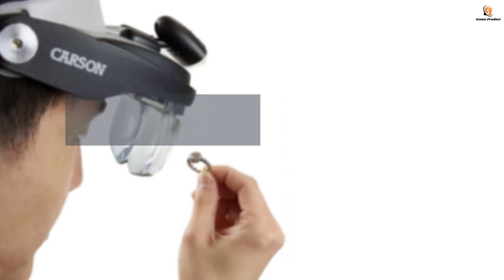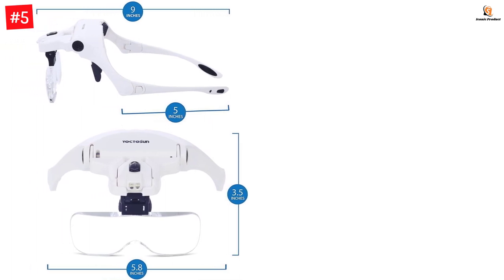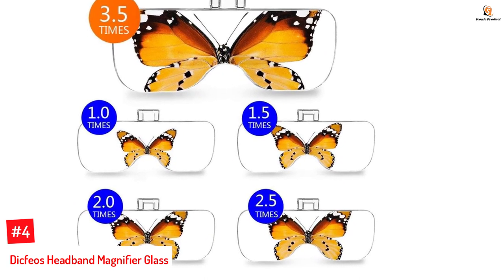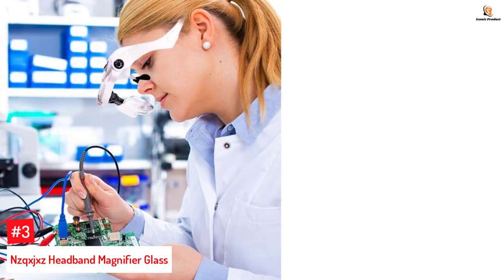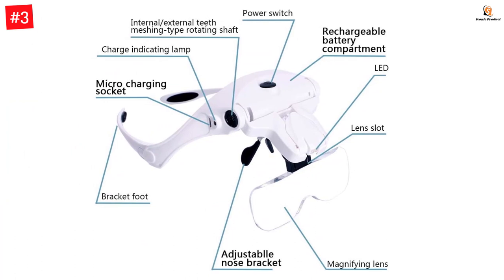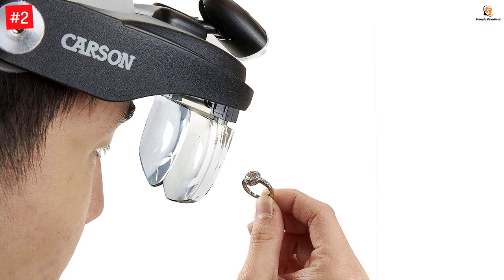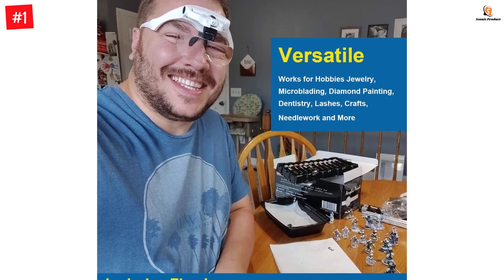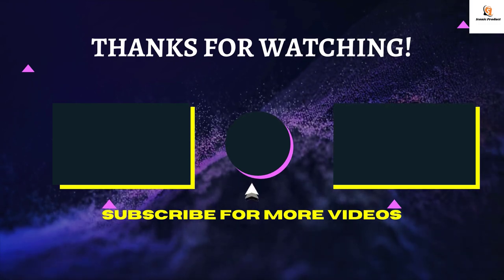The 5 Best Headband Magnifier Glass 2023 Reviews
☛ All The Links to Best Headband Magnifier Glass listed in this Video:-

►5. Yoctosun Headband Magnifier Glass.

► 4. Dicfeos Headband Magnifier Glass.

► 3. Nzqxjxz Headband Magnifier Glass.

► 2. Carson Headband Magnifier Glass.

►1. TMANGO Headband Magnifier Glass.